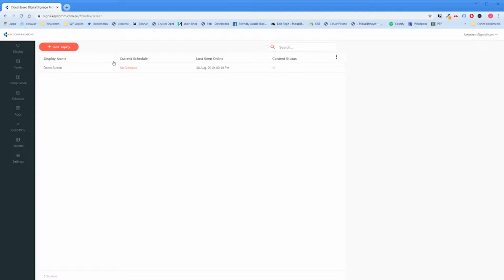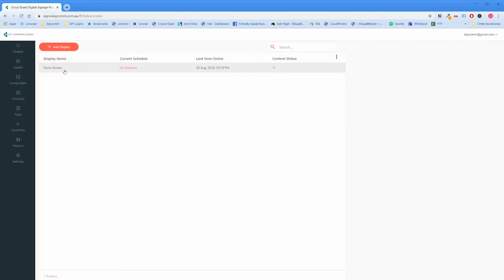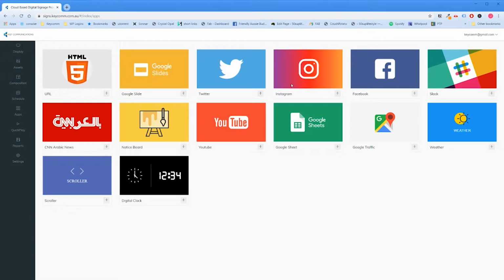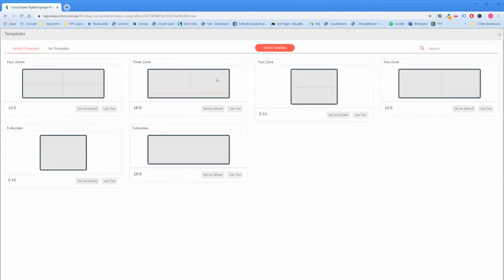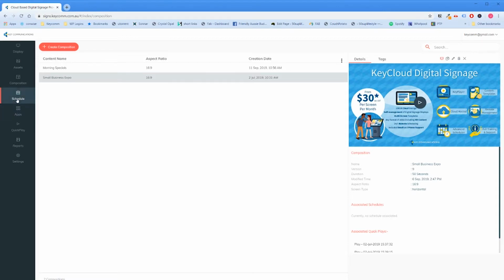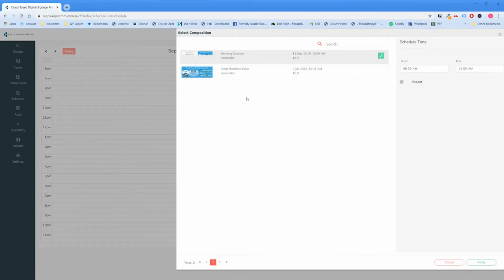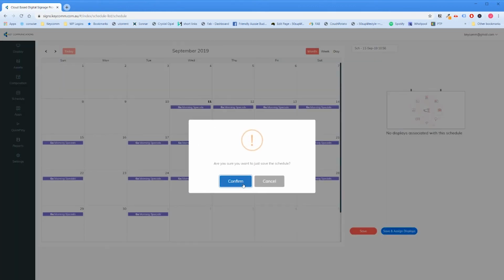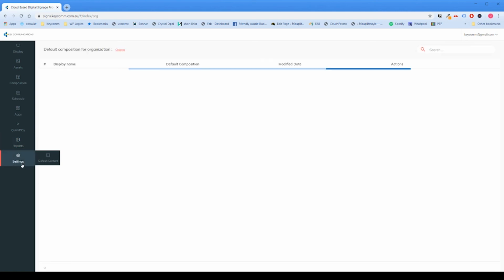KeyCloud Digital Signage Setup Guide